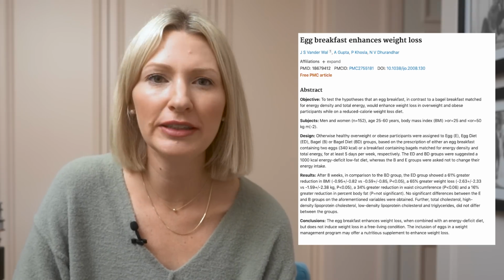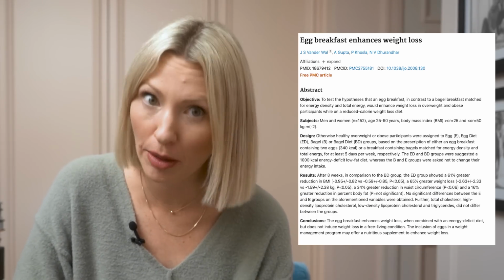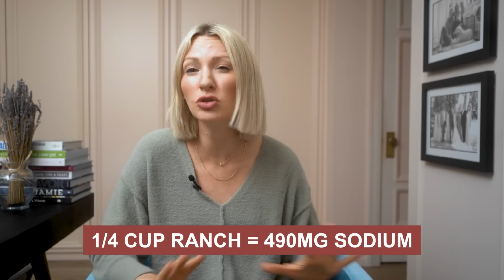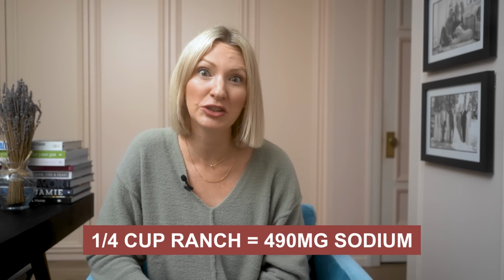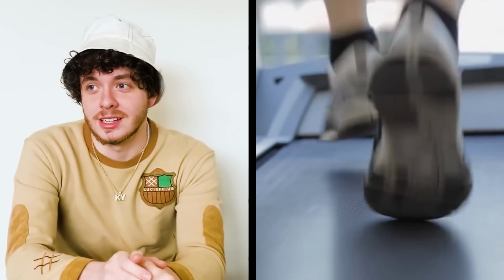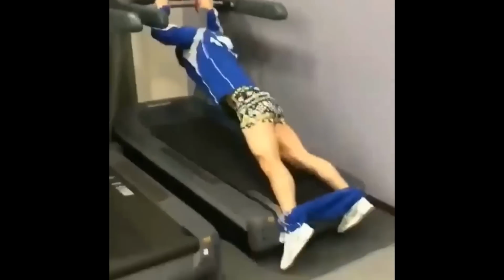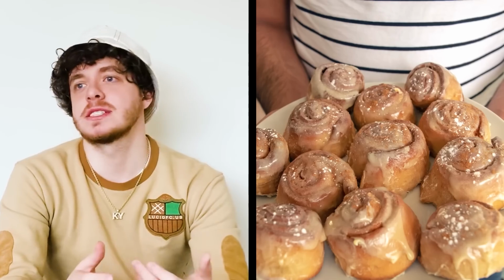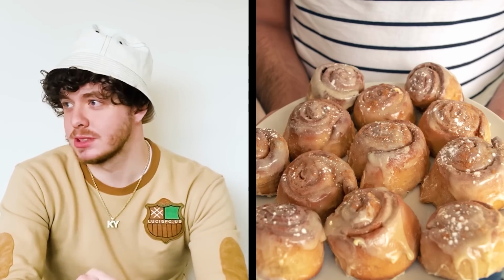Dietitian Reviews Everything Jack Harlow Eats in a Day (More like everything he DOESN’T eat!)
Hey everyone I’m Abbey Sharp welcome to Abbey’s Kitchen. In todays video, we will be talking about what Jack Harlow eats in a day.

1) The information in this video is for education and entertainment purposes only, so you should always speak to a health care provider about your unique health needs.
2) Please use this video (as with all of my review videos) as educational, not as unique recommendations.
3) Please be kind in the comments.
4) Trigger warning to those with disordered eating tendencies.

Anorexia & Restrictive Dieting Freedom E-Course

Check out my blog for healthy recipes, parenting tips and tricks and busting nutrition myths and diets

With Science & Sass,
Xoxo Abbey

Contribution by Giselle Segovia RD, MHSc